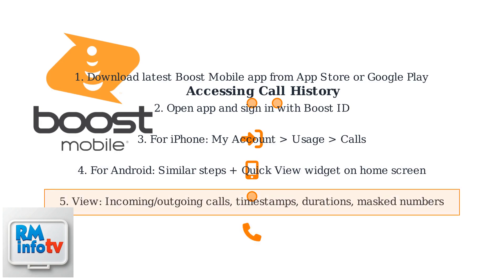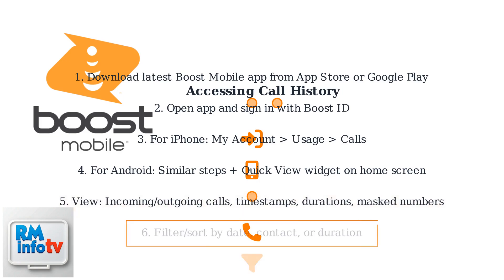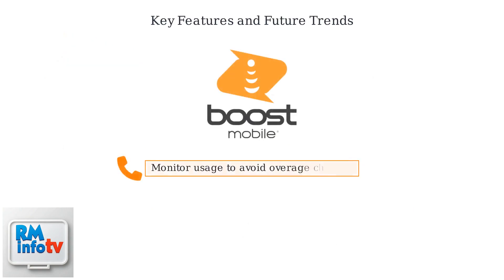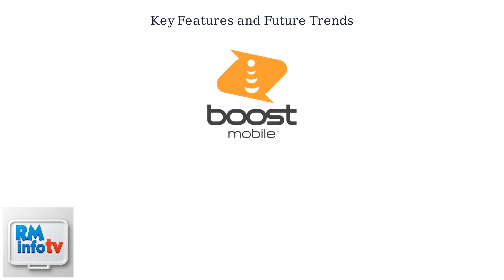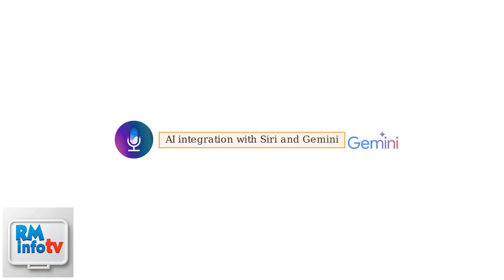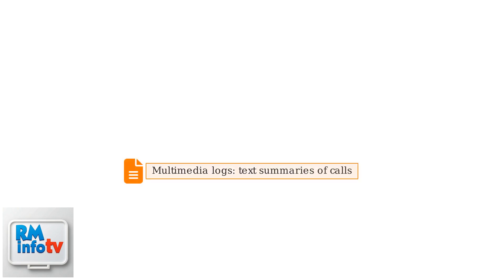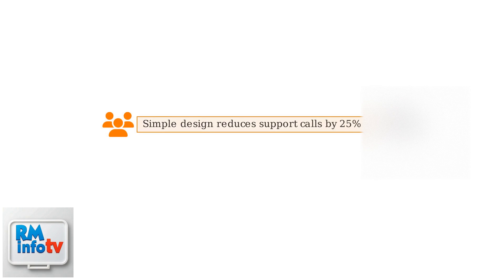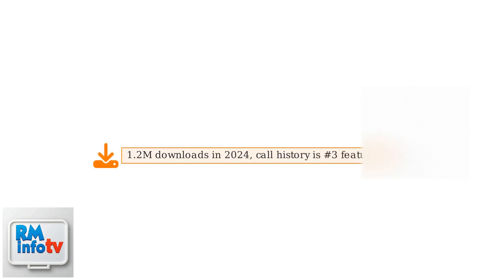How To See Call History In The Boost Mobile App (IPhone & Android)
In this video, we will show you how to view your call history in the Boost Mobile app, available for both iPhone and Android users. Learn the simple steps to navigate the app and find your call logs quickly and efficiently.